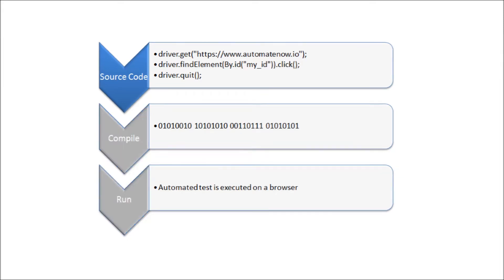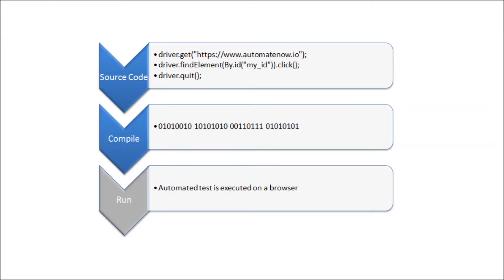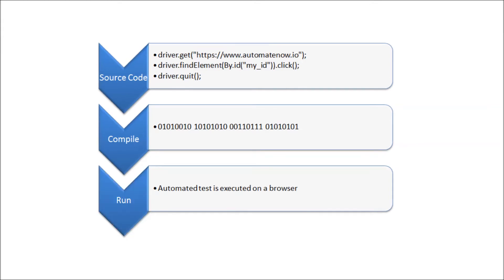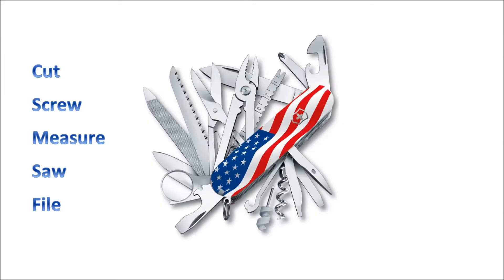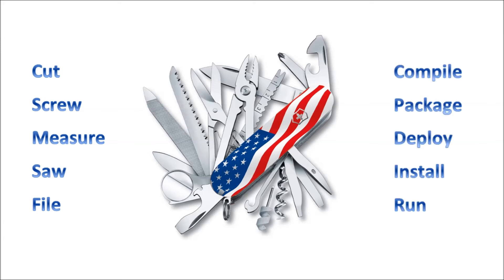What are build tools in software development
Learn what build tools are and how they are used in software development.

In this video we will learn about the different build tools that are available today. We will also learn why they play a key role in software development.

📑 CHAPTERS
0:00 ~ Intro
0:18 ~ What is a build tool?
1:06 ~ What can be done with a build tool?